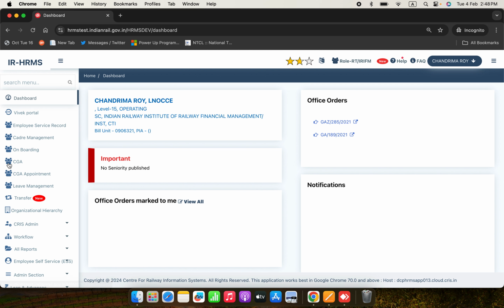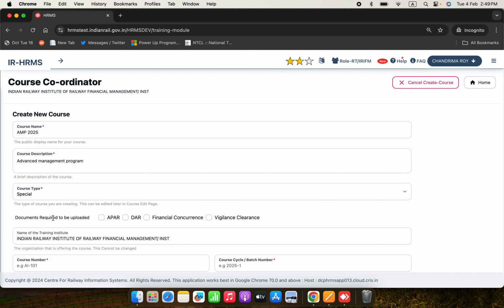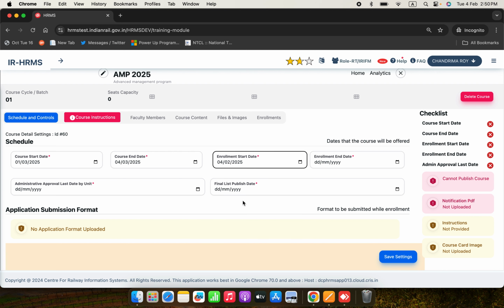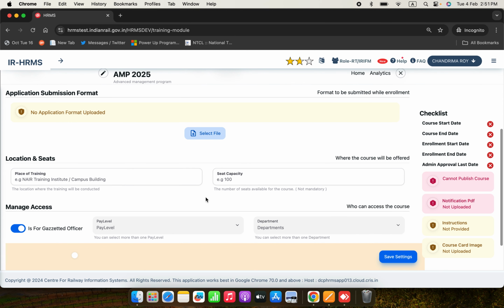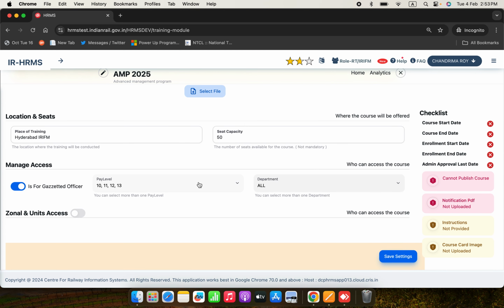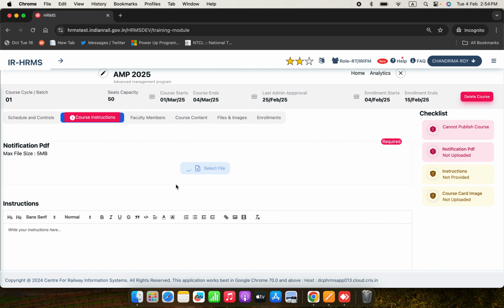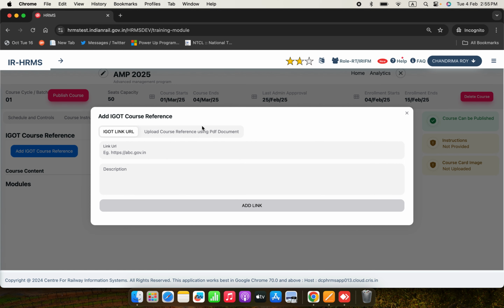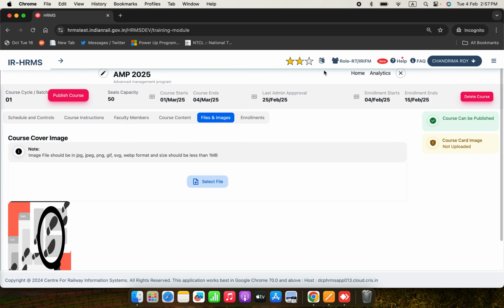Course Creation by CTIs - Training module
This video explains the process of Course Creation by CTIs for Training module in HRMS